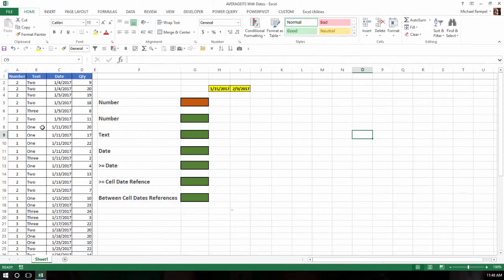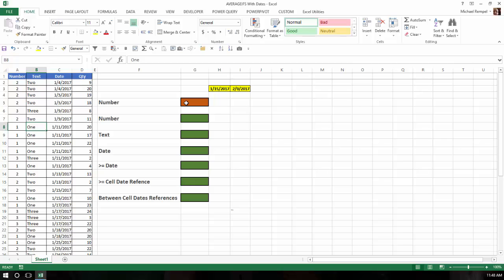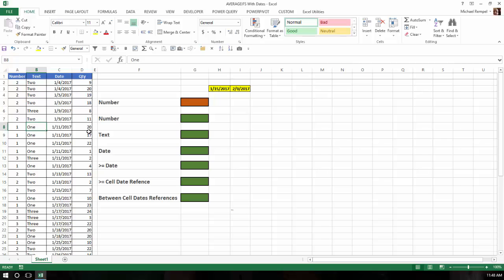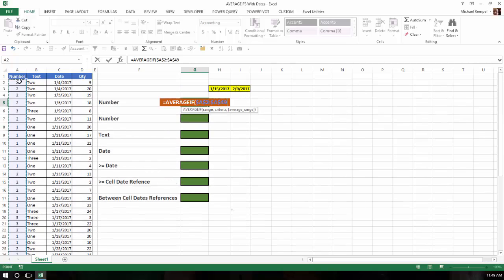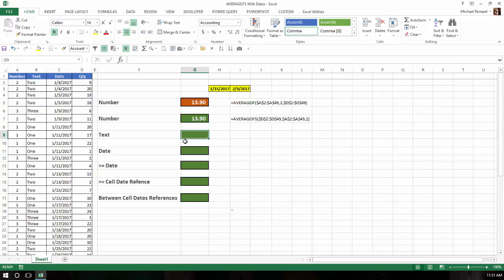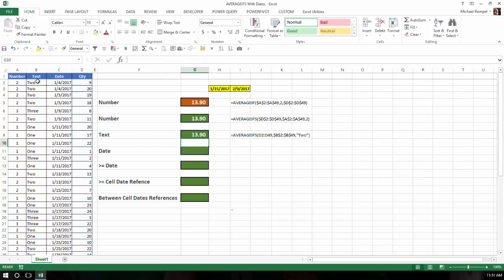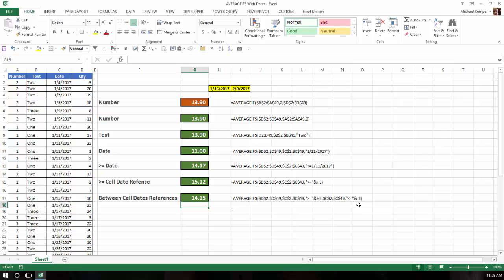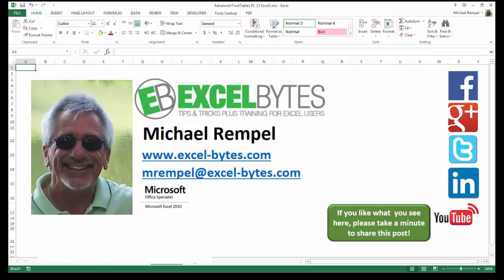How To Structure Different Types Of Criteria With AVERAGEIFS In Excel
In this tutorial we are going to look at the different ways to structure your criteria when using the AVERAGEIFS function in Excel, along with the basic difference between AVERAGEIF & AVERAGEIFS.